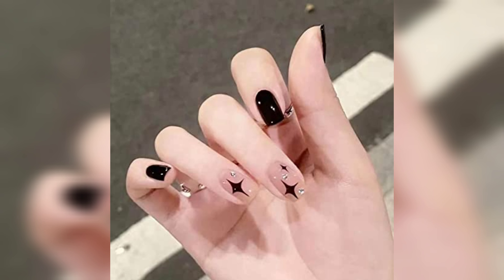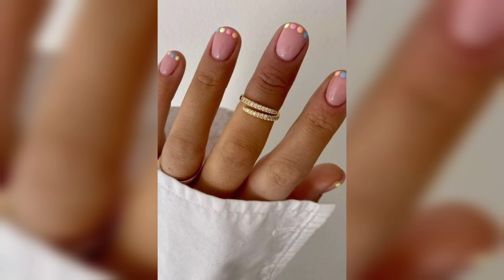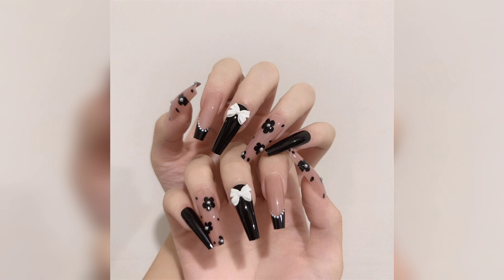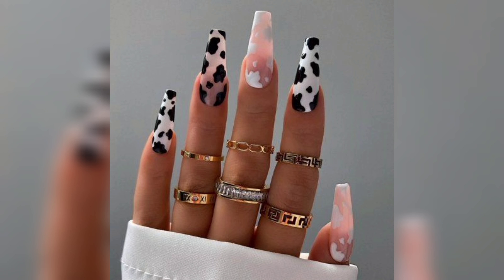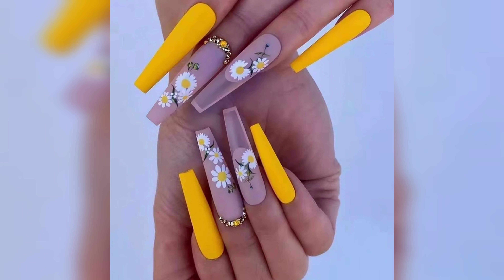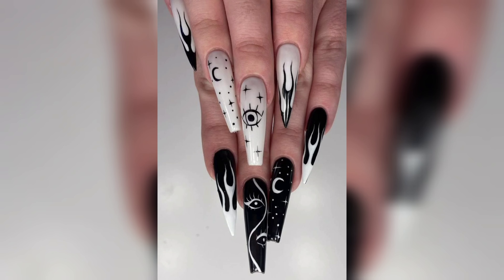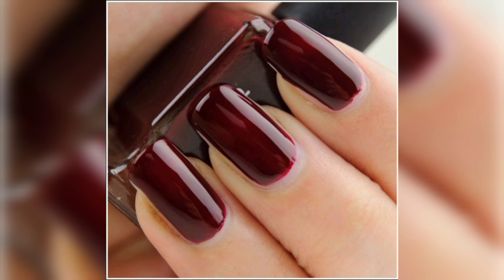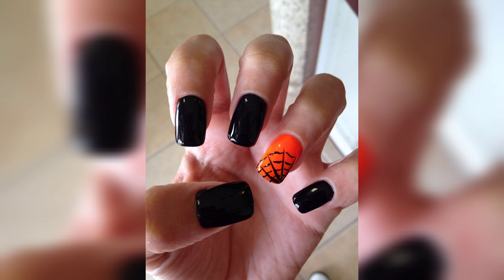Trendy Nail Art Easy and Chic Designs for Women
Welcome, nail enthusiasts! Today, we have a treat for you as we dive into the world of women's nail designs. Get ready to be inspired by some jaw-dropping nail art that will leave you in awe!"

The video showcases an array of exquisite nail designs for women, featuring various styles, shapes, and colors. From classic and sophisticated to bold and edgy, the video highlights an extensive collection of nail art that caters to different preferences and occasions.

Intricate floral patterns, eye-catching geometric designs, dazzling glitter accents, and more - each design is crafted with precision and creativity, showcasing the incredible talent of nail artists.

The video features real-life showcases of women flaunting their fabulous nail designs. Through before-and-after shots, viewers witness the transformation of plain nails into stunning works of art, inspiring them to experiment with different nail designs and express their unique style.

Nail art
Nail design
Nail tutorial
Nail inspiration
Nail ideas
Nail trends
Nail fashion
Nail care
Nail hacks
Nail tips
Nail DIY
Nail polish
Nail salon
Acrylic nails
Gel nails
Nail extensions
French manicure
Matte nails
Glitter nails
Floral nails
Geometric nails
Abstract nails
Bridal nails
Wedding nails
Holiday nails
Summer nails
Winter nails
Fall nails
Spring nails